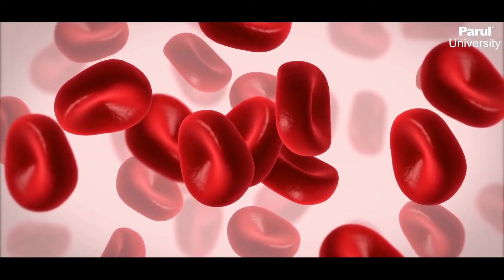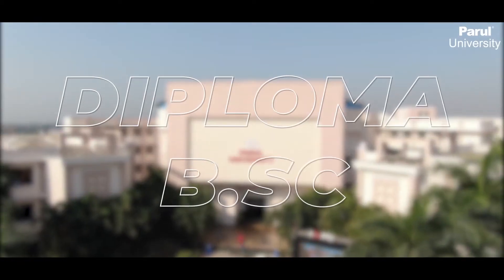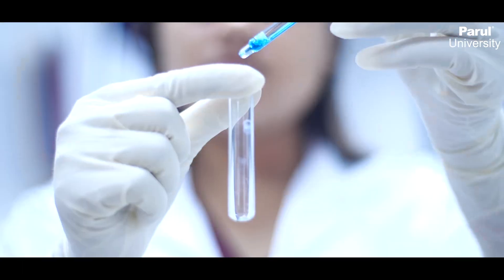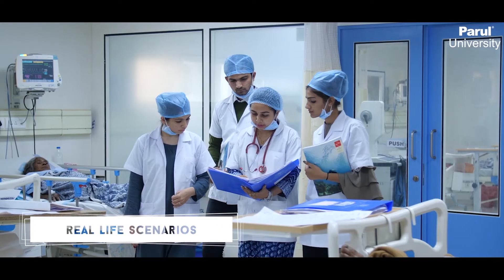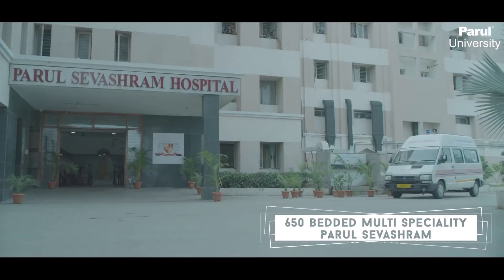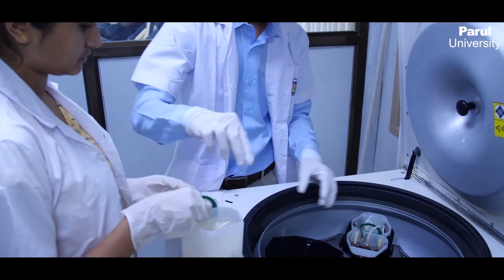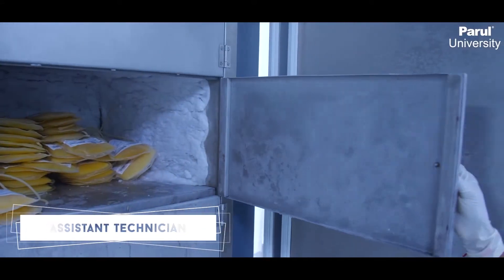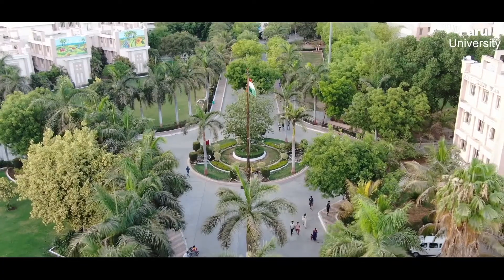Choose to study Blood Bank Technology | Faculty of Paramedical and Health Sciences |Parul University